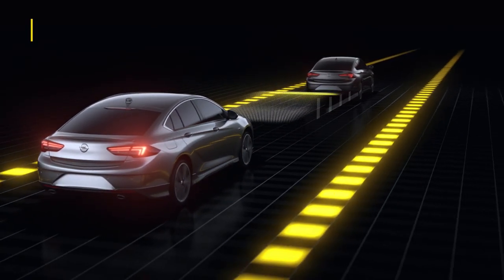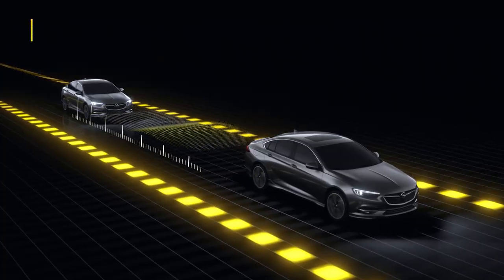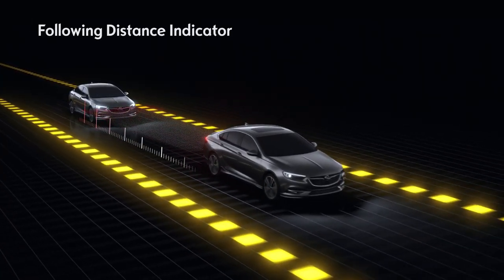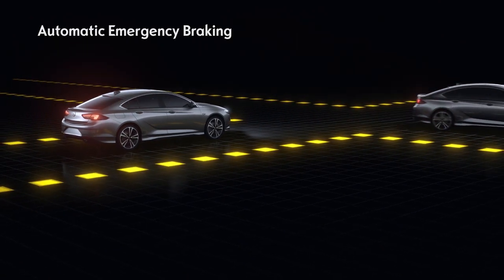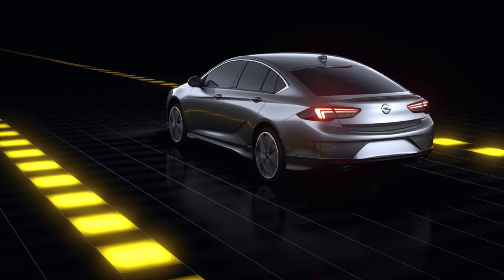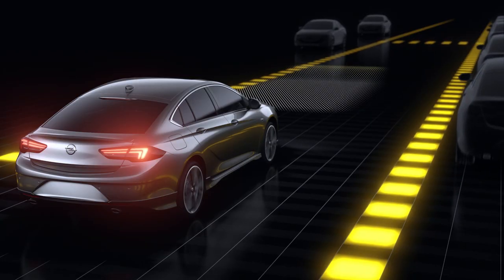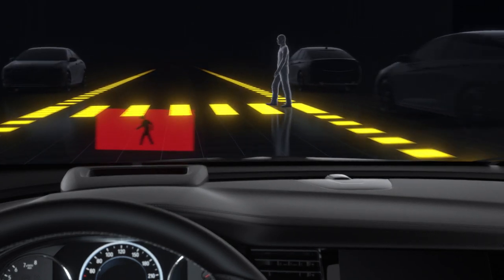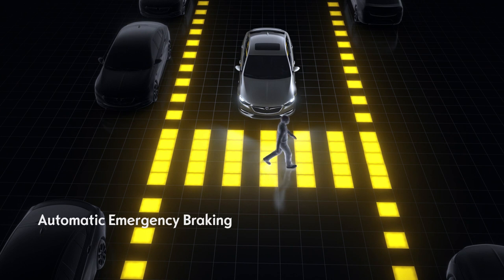Opel Features: Opel Eye Front Camera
Opel Eye technology recognizes potential hazards in the road and changes in the speed limit.

The intelligent front camera system scans the road ahead to detect any potential hazards. Traffic Sign Assistant reads street signs, while Lane-Keep Assist technology prevents drifting and even gently course-corrects if the driver fails to do so. The Forward Collision Alert continuously measures speed and distance to vehicles ahead and initiate emergency braking, if necessary. Each of these features is designed to read the road and ensure the driver's safety at all times.

This video shows fundamental functionality concepts of Opel technologies. The availability, the range of functions and the execution of components of the features shown vary depending on the vehicle model and the model year.